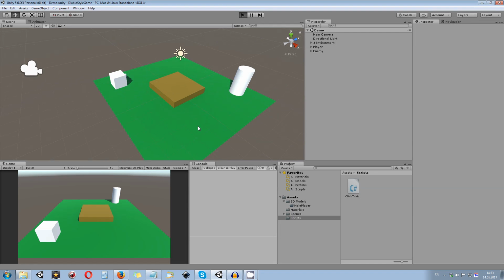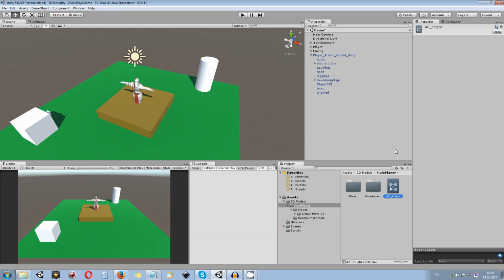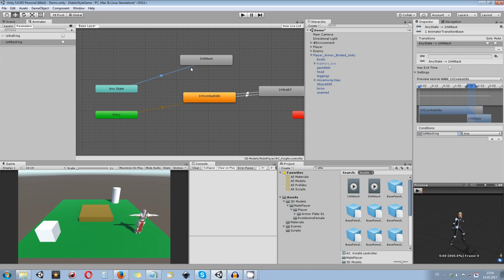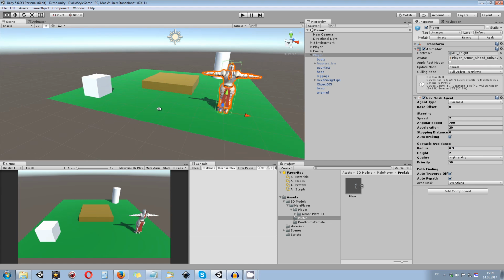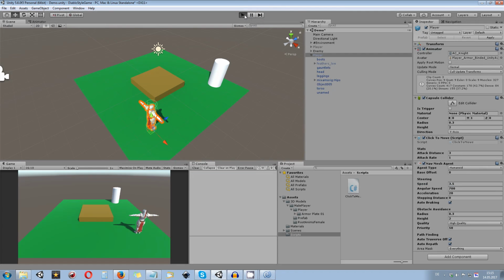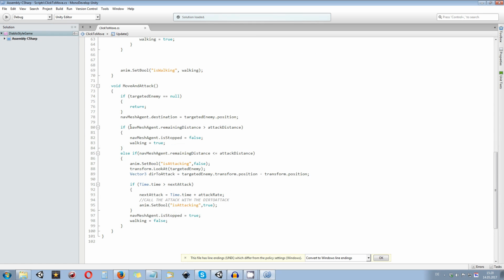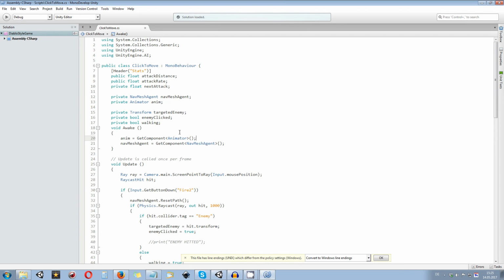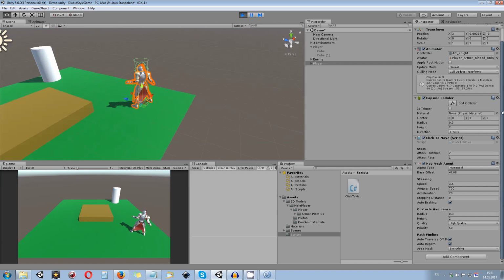Unity 5 Tutorial: Diablo Style RPG #2